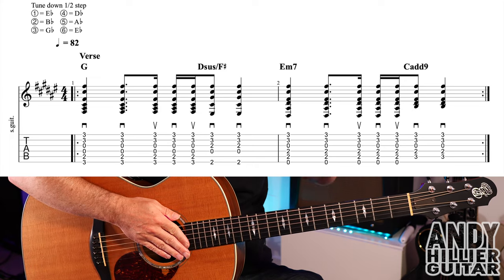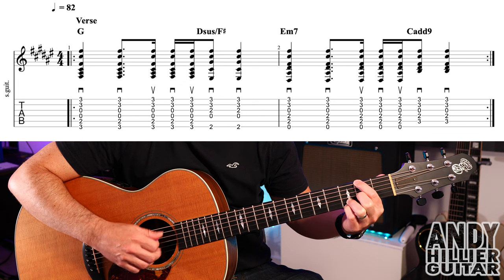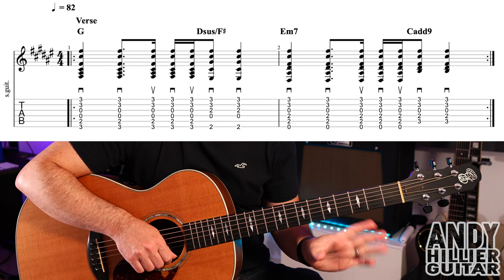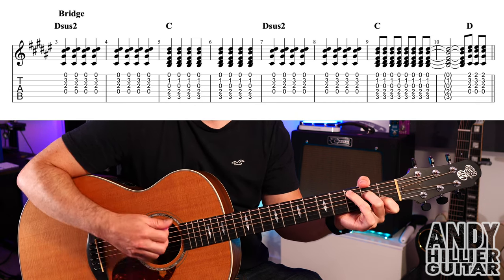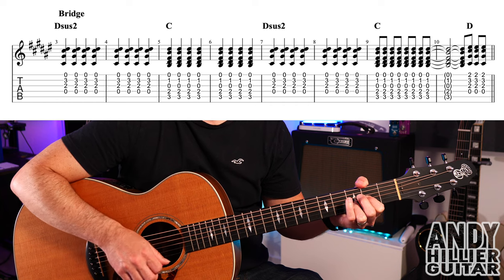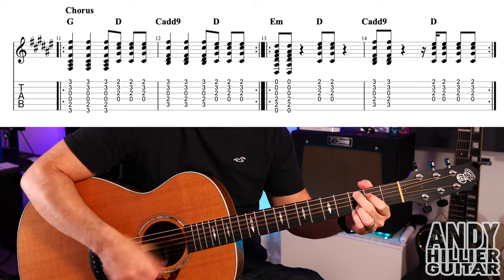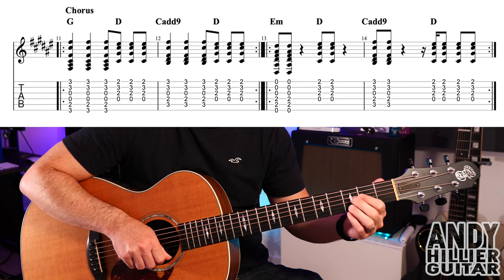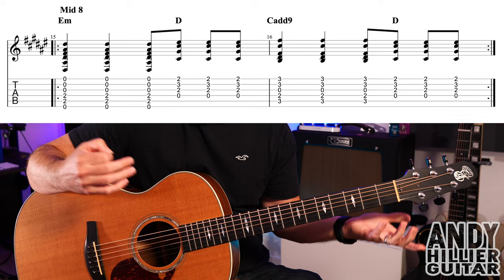Ryan Gosling - Push Guitar Tutorial (From Barbie The Album)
Learn how to play Ryan Gosling - Push (From Barbie The Album) on the guitar with this easy to follow guitar lesson from Andy Hillier.
Push is originally a Matchbox Twenty song and uses the same guitar parts.

Thanks Andy